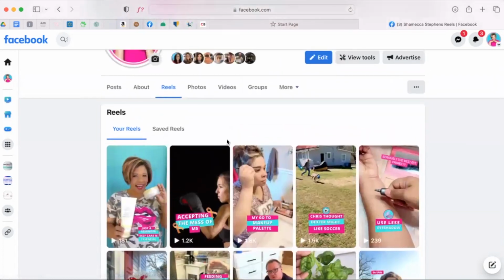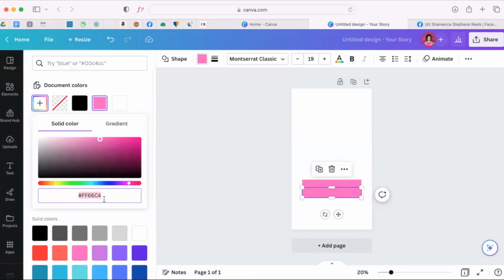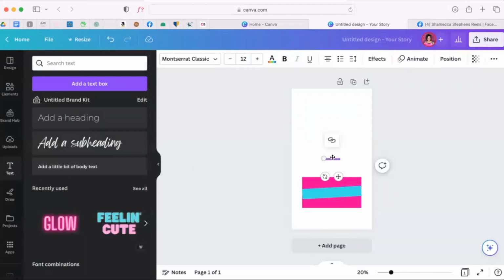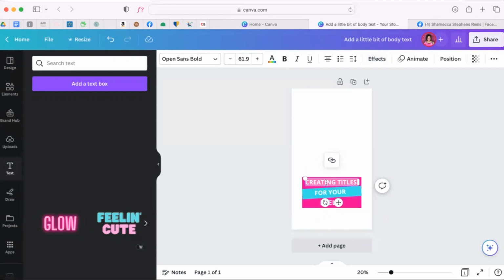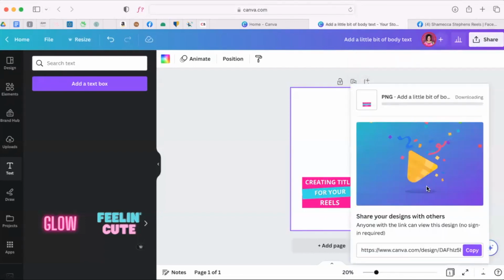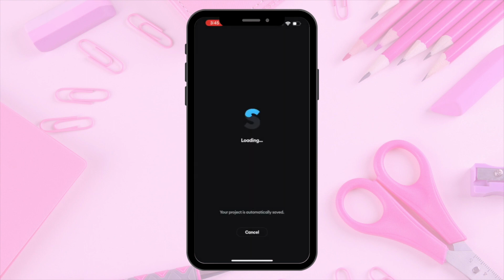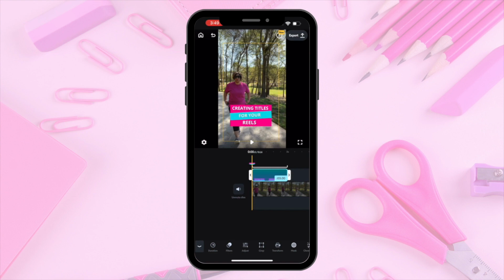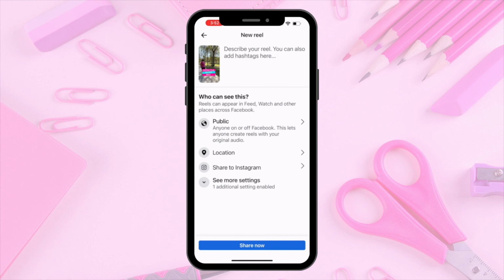How To Create Title for your Facebook Reels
In this video I am showing you how to create title for your facebook reels, plus an extra tip for always ensuring your title shows up in your reels grid view!

⚠️  AFFILIATE LINK DISCLAIMER: None of these items are sponsored items, however, I am a participant in the Amazon Services LLC Associates Program, an affiliate advertising program designed to provide a means for us to earn fees by linking to Amazon.com and affiliated sites. All recommendations and opinions of products and services are honest and always my own. xoxo - Shamecca